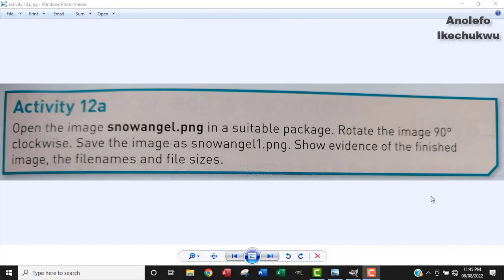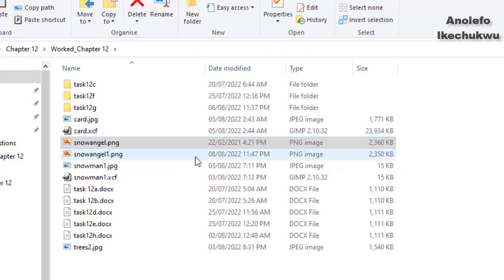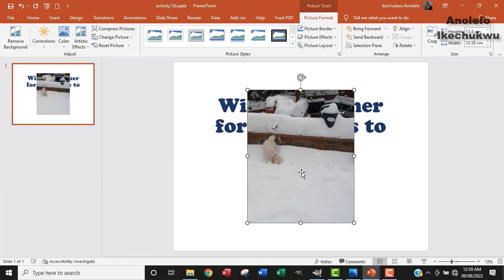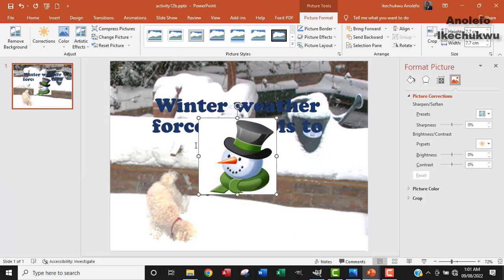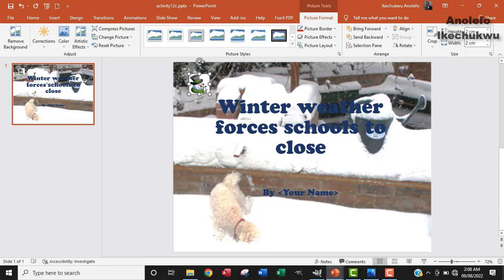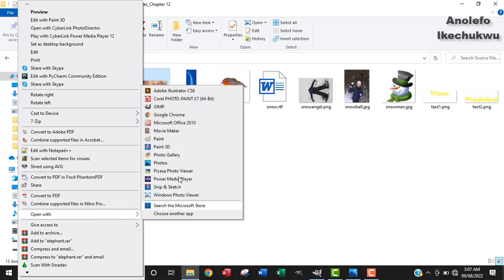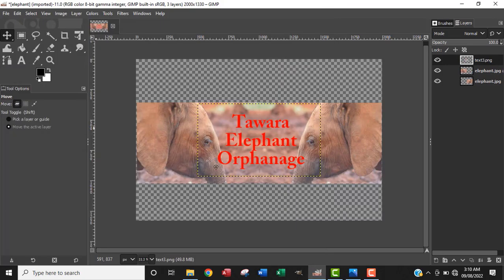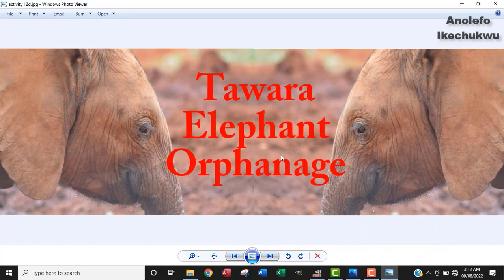Chapter 12 All Activities IGCSE ICT _ 2023 - 2025 Syllabus